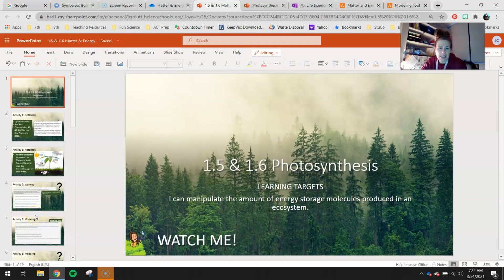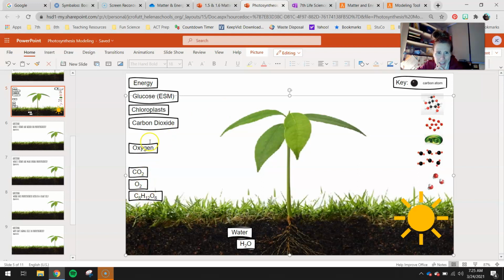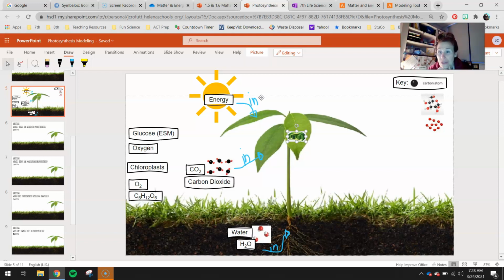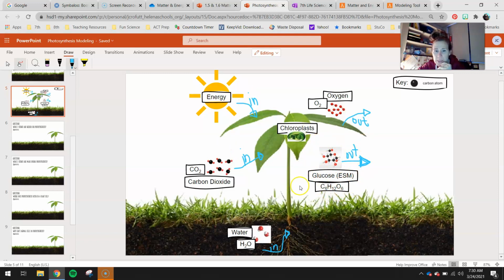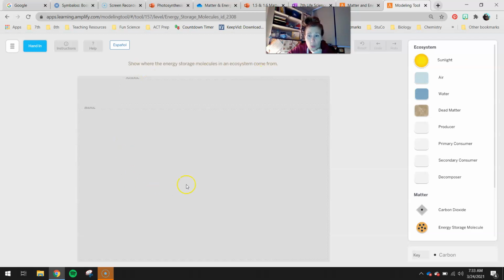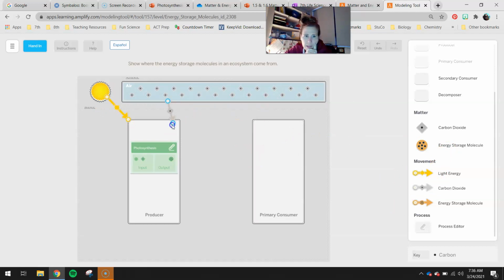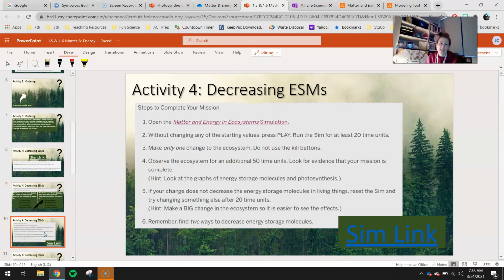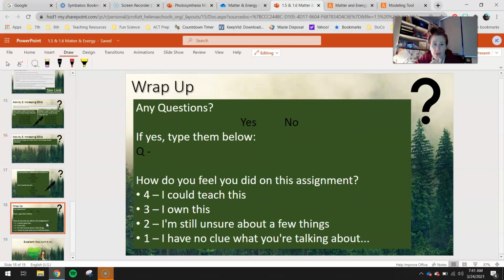1.5 & 1.6 Matter & Energy